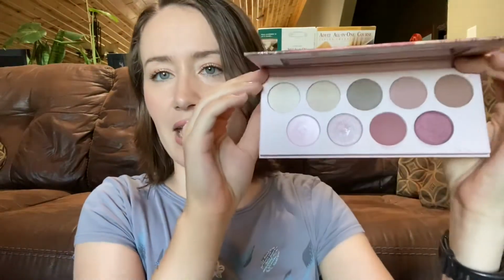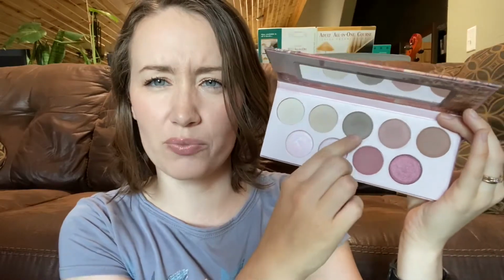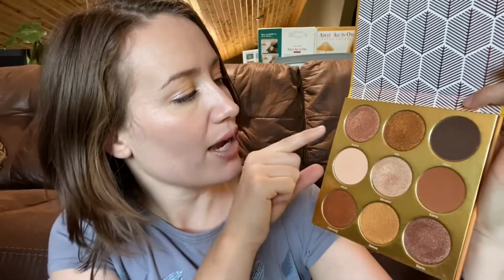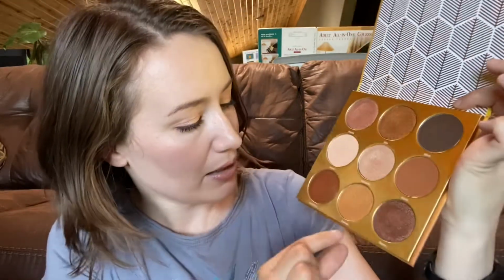Shop My Stash Roulette || July 6, 2020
Time for another shop my stash, roulette style! I hope you are all having a good day!

Items mentioned:
Coloured Raine - Who, Me?
Makeup Geek - In the Spotlight, Prom Night, Creased, Leafing So Soon, Peach Smoothie
Juvia’s Place - The Warrior
Essence - Salut Paris, lip liner in 08 Big Proposal
LA Girl lip liner - Enduring Mauve
Seraphine Botanicals - Happy Hibiscus
Anastasia Beverly Hills x Master by Mario
Colourpop - Making Mauves, Lux Gloss in Come Thru
NARS - lip glide in Roseland
Floss- gloss in LAX
MAC lipstick mini - Twig
Neutrogena  - healthy skin blush in 10 Rosy